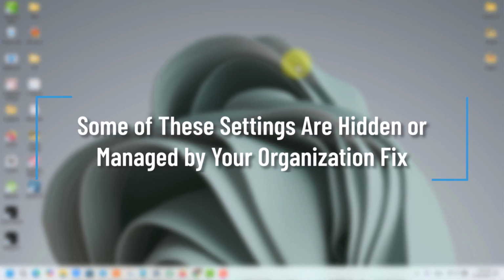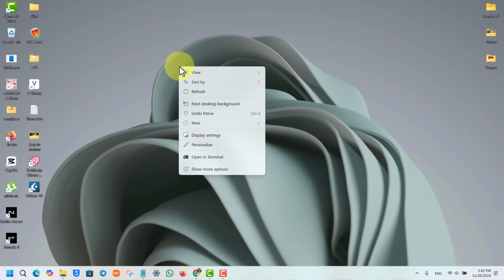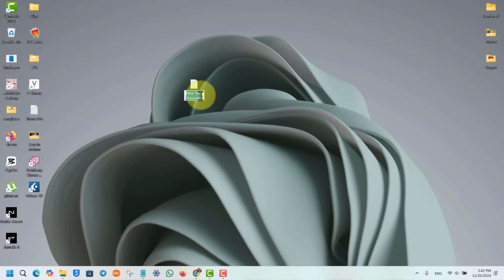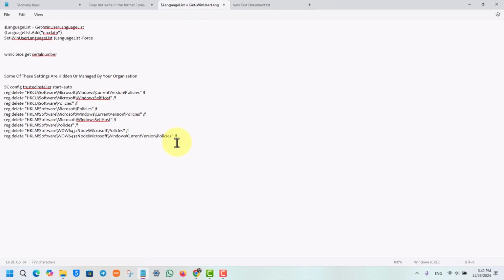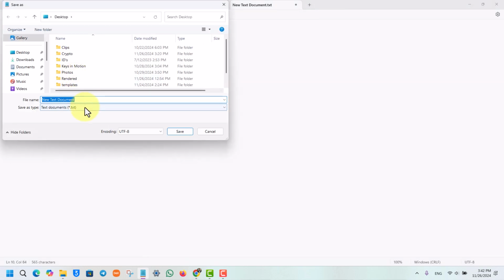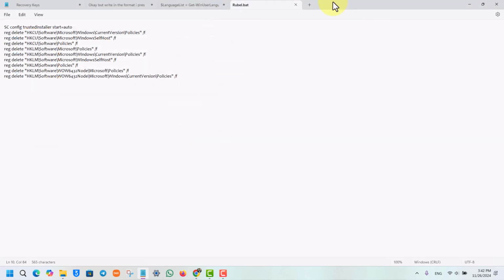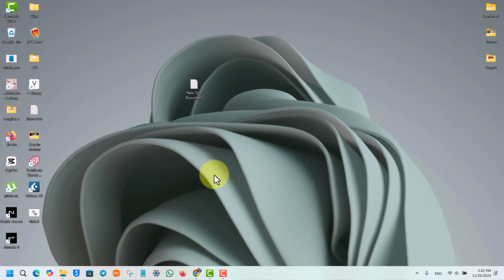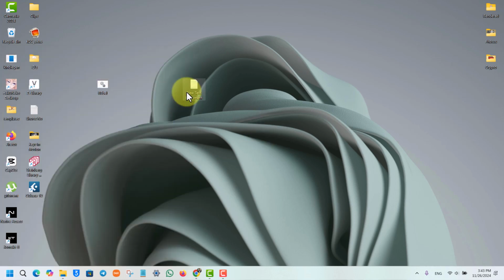Some of These Settings Are Hidden or Managed by Your Organization Fix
If you're seeing the error "Some settings are hidden or managed by your organization" on Windows 10 or Windows 11, this video provides an effective solution. This issue often arises when system policies are configured in a way that restricts access to certain settings. By following the steps outlined, you can remove these restrictions and restore full access to your system's settings.

The fix involves creating and running a batch file containing specific commands to clear policy-related registry entries and configure the TrustedInstaller service to start automatically. Start by creating a new text document on your desktop, then copy the code provided in the description into the file. Save the file with a `.bat` extension, ensuring that you select "All Files" in the "Save as type" dropdown. Once the file is created, right-click it and select "Run as Administrator." Confirm any prompts and allow your system to execute the commands, which will modify relevant registry entries and restart your system to apply the changes. If your PC doesn’t restart automatically, restart it manually.

Follow the video for detailed instructions on creating and running the batch file.

Timestamps:
0:00 Introduction to the error and solution
0:02 Common scenarios for this issue
0:15 Creating a new text document
0:26 Copying the batch file code
0:37 Saving the file as a `.bat` file
0:57 Running the batch file as Administrator
1:06 Restarting the system to apply changes
1:10 Final remarks